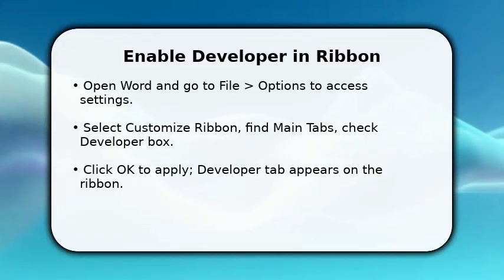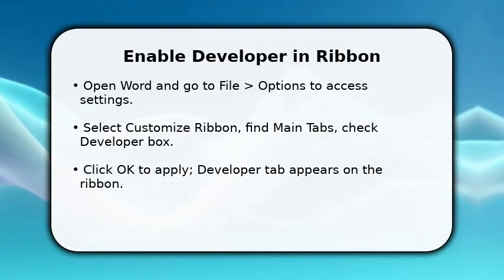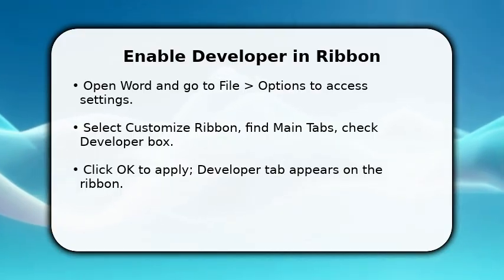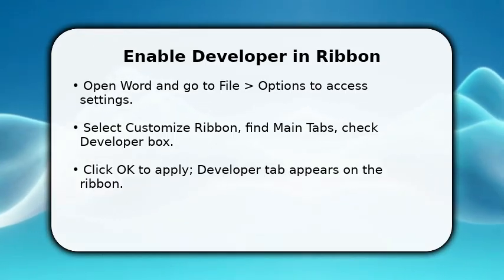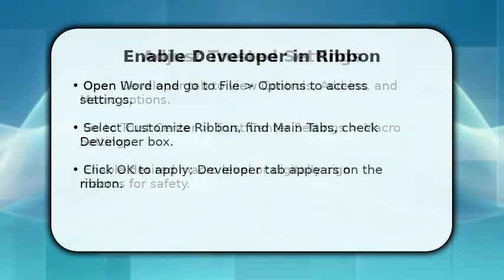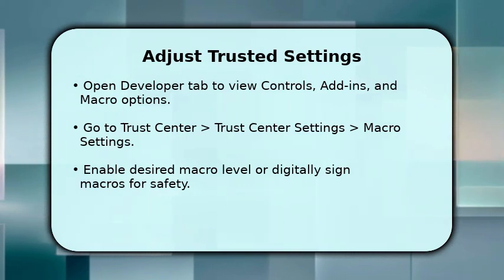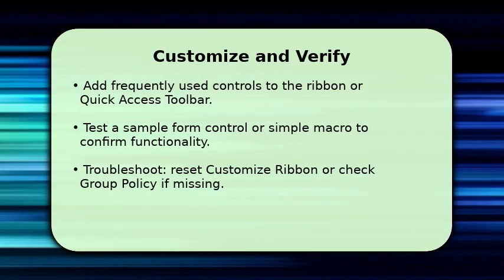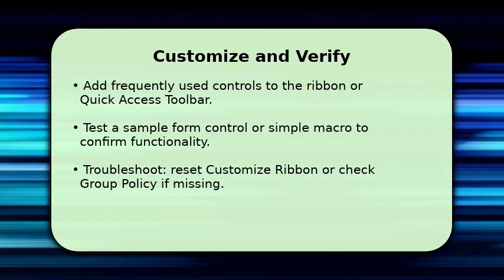How to Show Developer Option in Word - Step by Step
Learn the essential steps to enable Developer Options in Windows, including navigating through settings and unlocking advanced features for developers. This guide is perfect for tech enthusiastm who want to tweak their system or troubleshoot issues.

Enable Developer Option, Windows Settings, Advanced Features, System Tweaking, Troubleshooting Issues, Development Mode Activation, Unlock Advanced Options, Navigate Windows Settings,